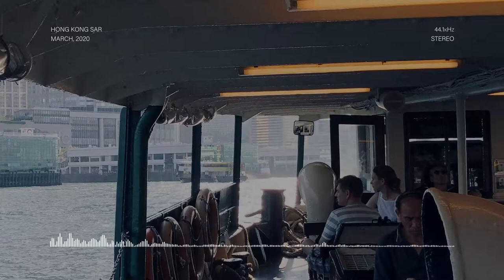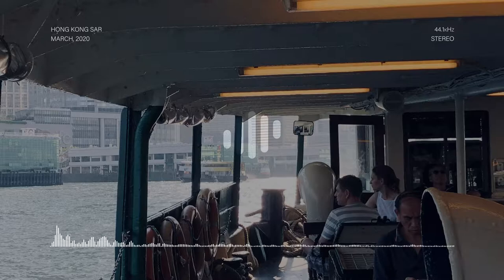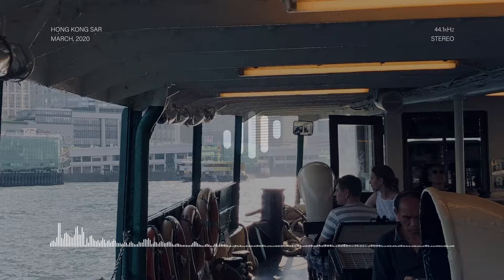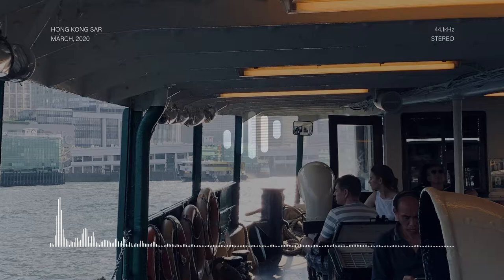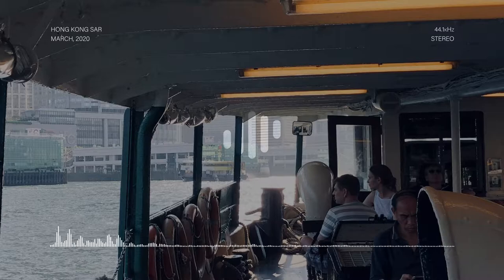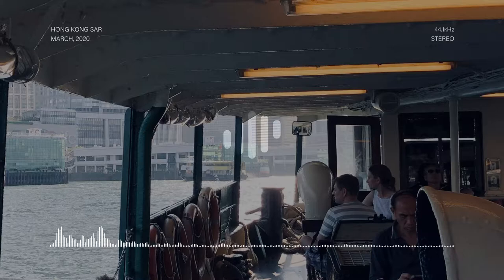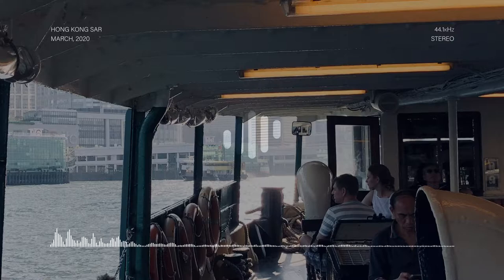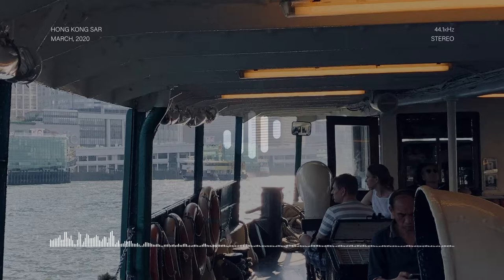Hong Kong Star Ferry Ambience | Foundmusic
Sounds from a Hong Kong Star Ferry crossing the Victoria Harbour.